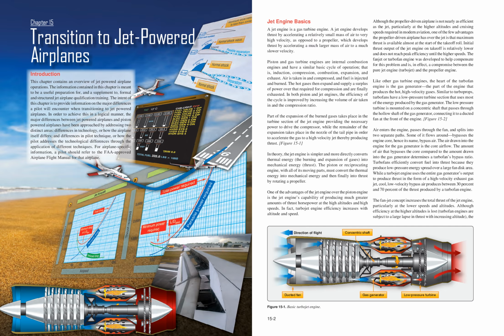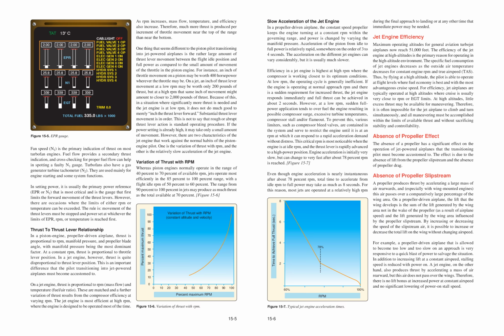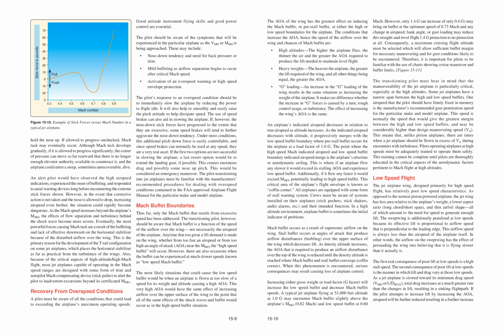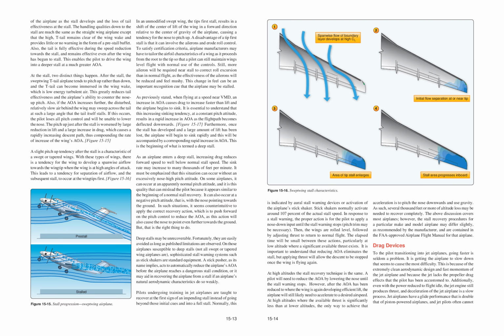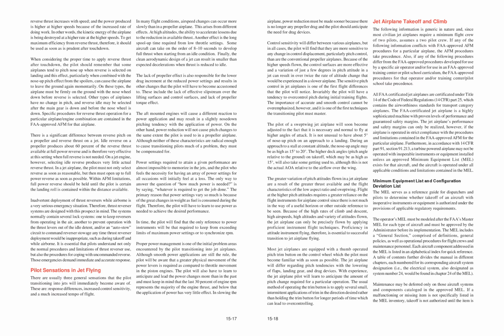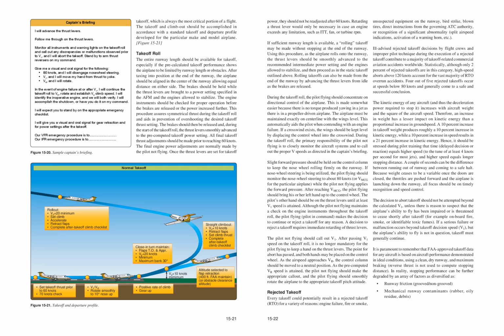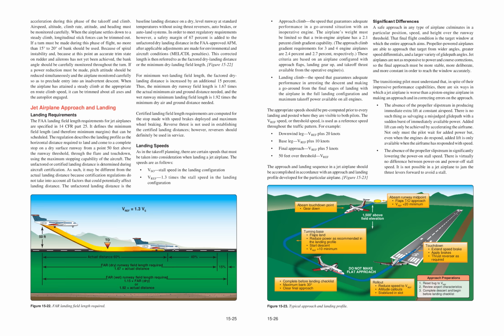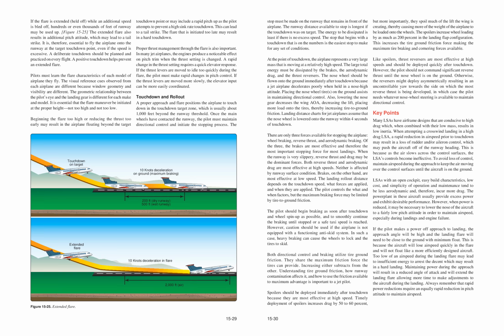Airplane Flying Handbook, FAA-H-8083-3B Chapter 15: Transition to Jet-Powered Airplanes